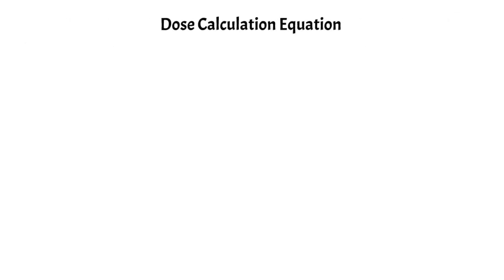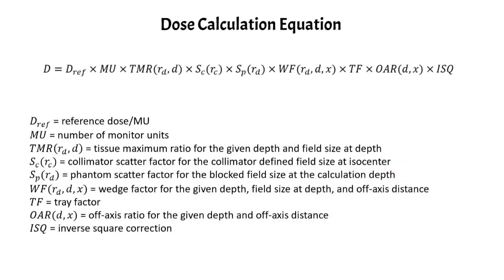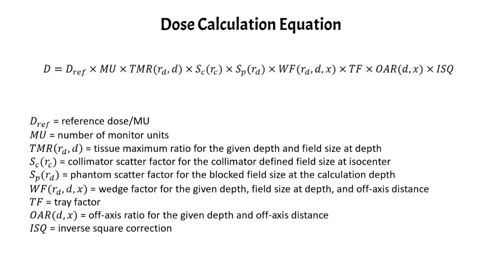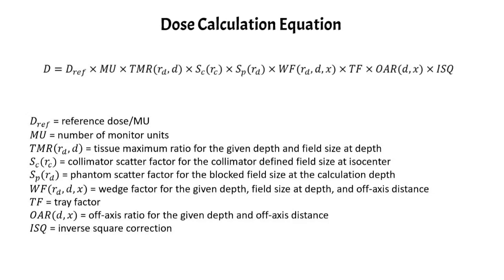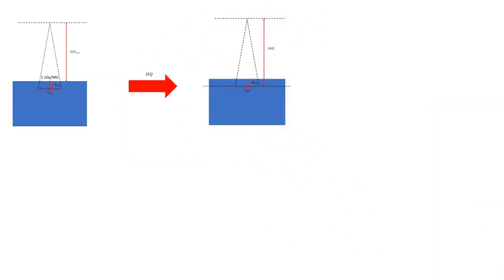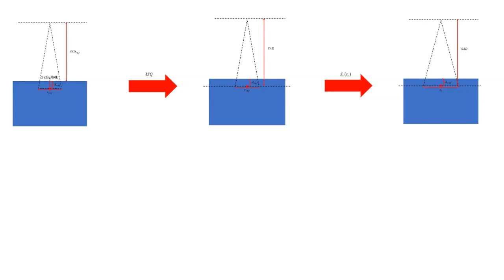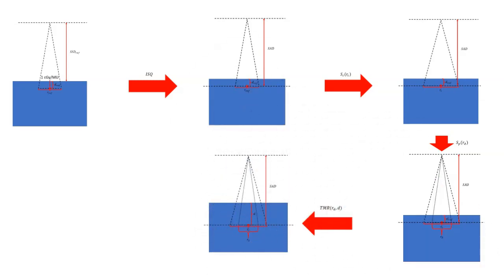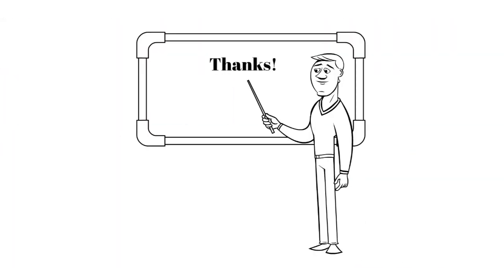Radiotherapy Hand Calculations: The Tissue Maximum Ratio (TMR) Formalism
Overview of how to carry out a radiotherapy hand calculation using the tissue maximum ratio formalism.  This is part of a series of videos on radiotherapy hand calculations.